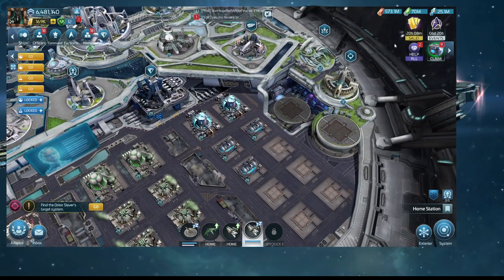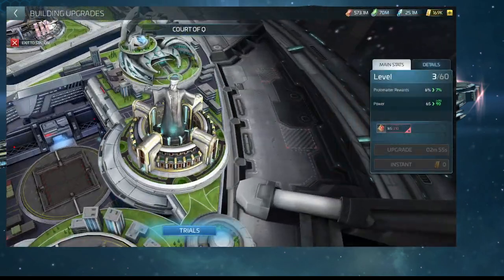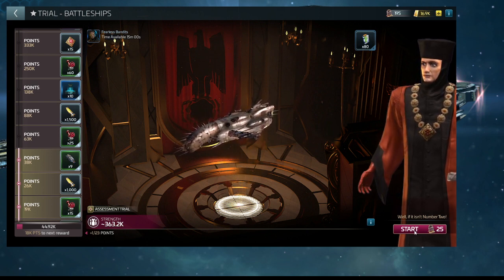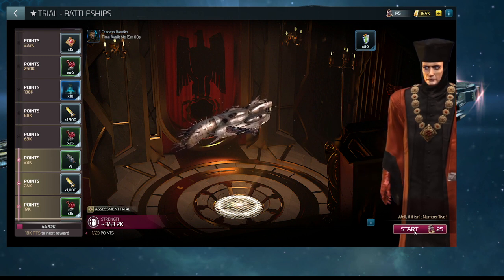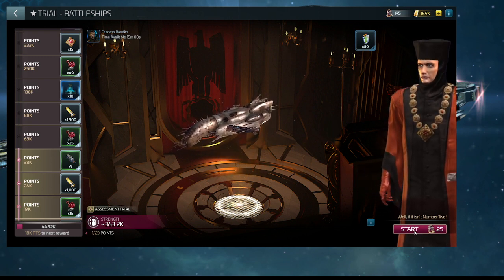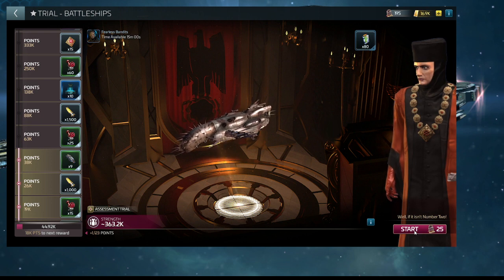Court of Q building and how to locate it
For alliance members having a hard time finding it